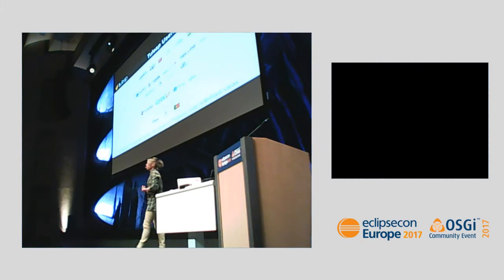Pull Request, Mattermost and Bugzilla connectors - Tuleap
In the latest versions, Tuleap confirms its ALM strategy: providing tooling for all the software teams members: for developers, here are Git Pull Requests, for Project Leads, the Advanced Tracker Query Language, for Agile people, Mattermost Scrum reports.
This talk will explain you how to use these valuable features now available on the tuleap.eclipse.org platform put at all Eclipse projects' disposal.

    With Git Pull requests into Tuleap, make code review easy. Use the online interface for discussing proposed changes before integrating them into the master repository.
    Project Managers will be keen of the Tracker Query Langage. This expert mode enables complexe queries in issue trackers combining fields elements as : «summary = "soap" OR summary = "rest") AND description = "documentation" AND story_points BETWEEN(3, 8). Results can be  saved as tables or charts.
    Tuleap Mattermost plugins enable now agile crew to  get a fresh snapshot of the daily stand-up modifications, Receive right in your channel the updated burdnown chart and a sum up of the current Stories.  In the same idea, you can now configure your Git repo to notify a dev channel when someone pushes.
    And last but not least, you can now migrate your tickets from Bugzilla to Tuleap or synchronize the two tools.

Come to see them in action

Speaker(s):
Manon Midy (Enalean)